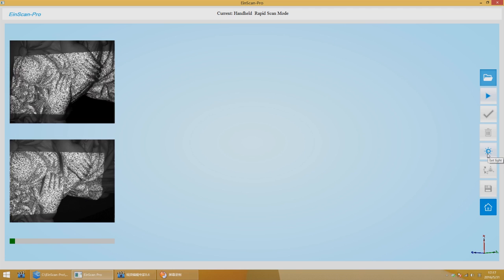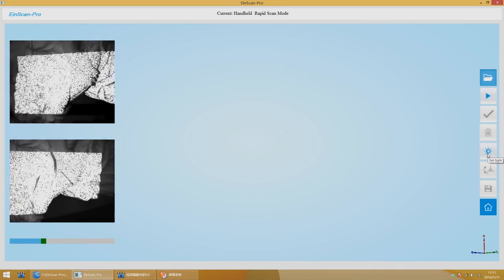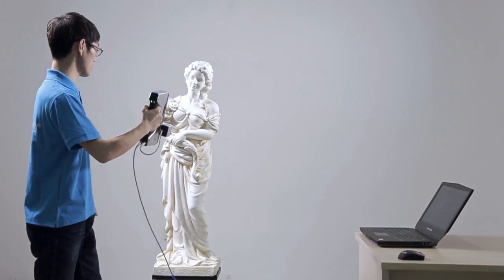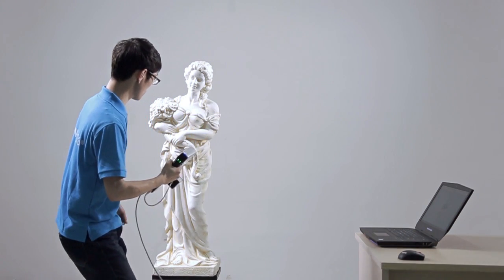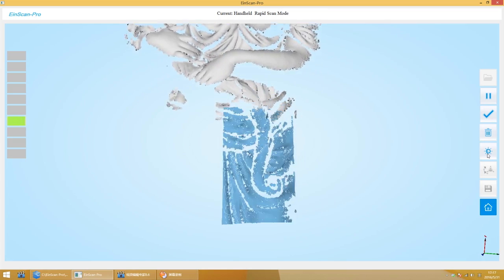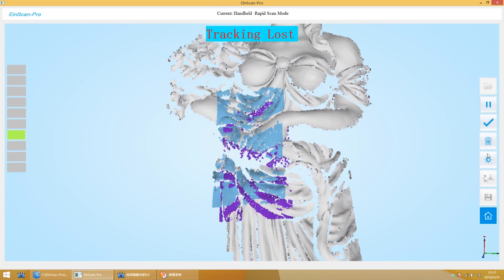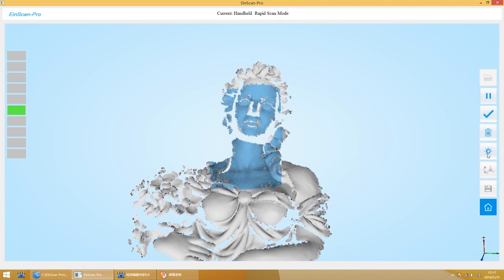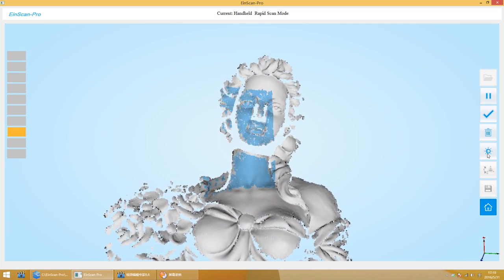EinScan-Pro 3D Scanner Handheld Rapid Scan - SHINING 3D Digitizing Solutions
Handheld Rapid Scan mode
Choose handheld rapid scan, build or open project in corresponding mode. Then choose accuracy and texture according to your need. To know about how to adjust the brightness, please refer to handheld HD scan. Press start button on the scanner to start scanning. Please keep scanning continuous at a constant speed. If “tracking lost” happens during scanning, you can scan the parts that have already been scanned again, wait for several seconds, it will align automatically, and then you can continue scanning. After scanning finishes, you can delete unwanted part and generate gridding, and save it in the format you need.